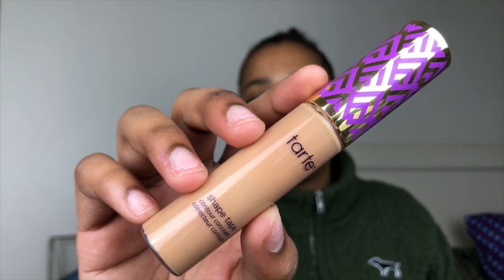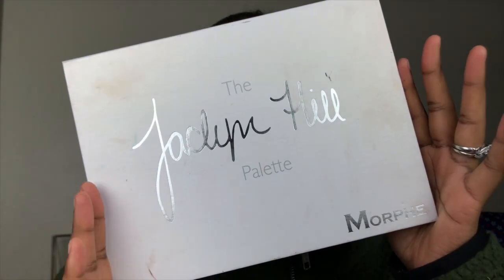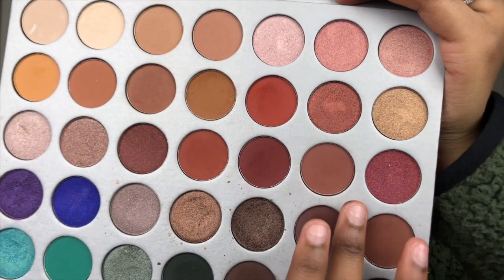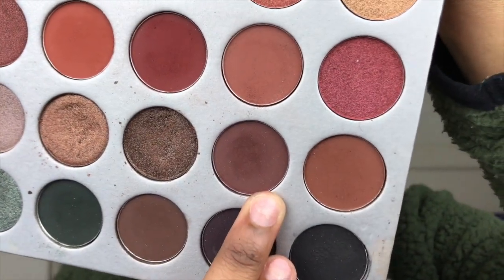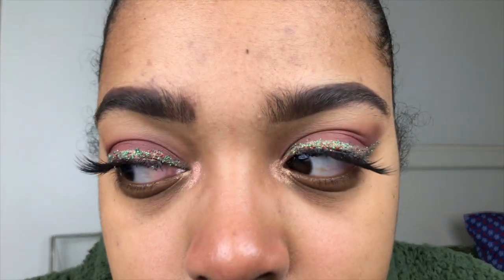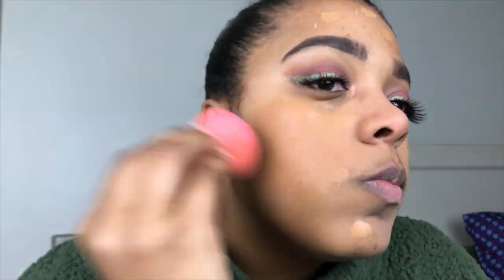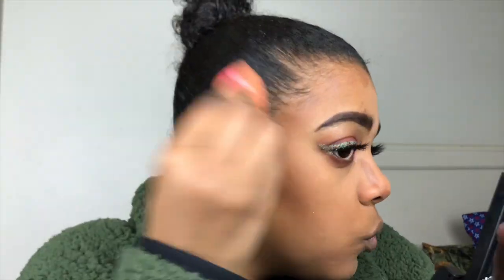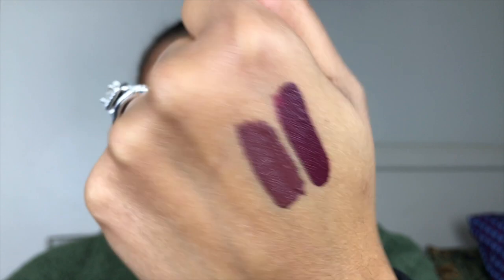Holiday Glam | Date Night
Hey Lovelies !

iMovie